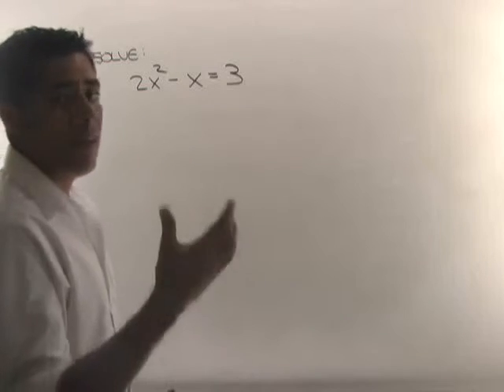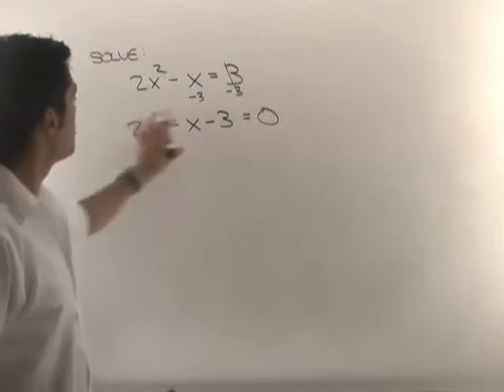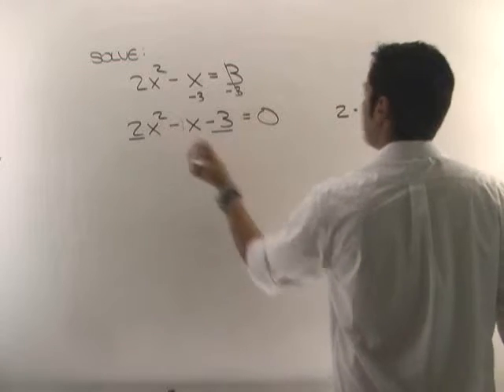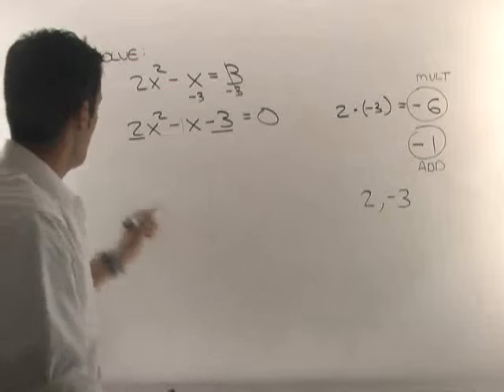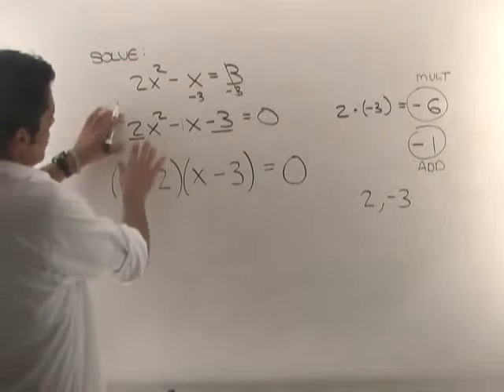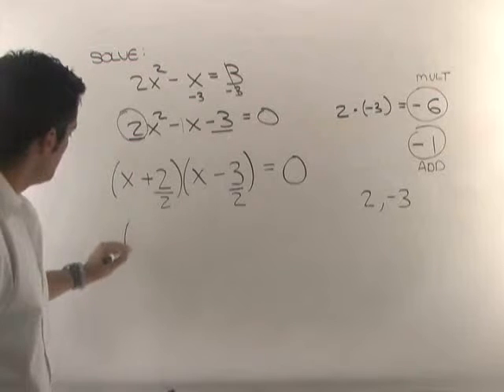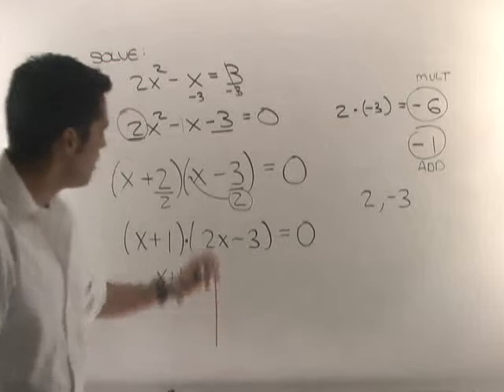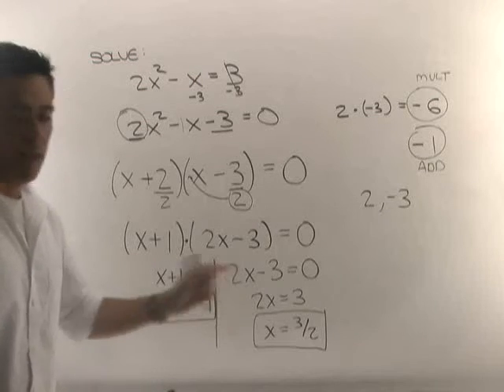1314 2 3 Complexing Quadraric Equation Factoring